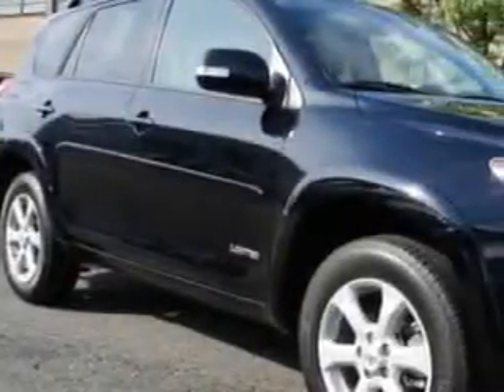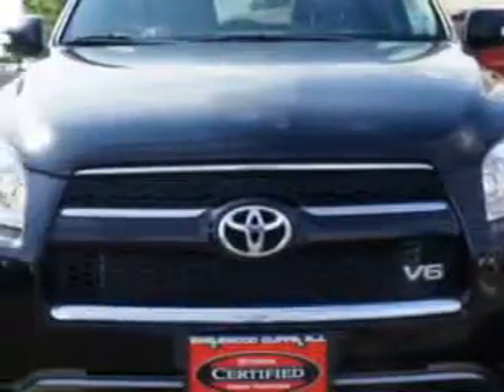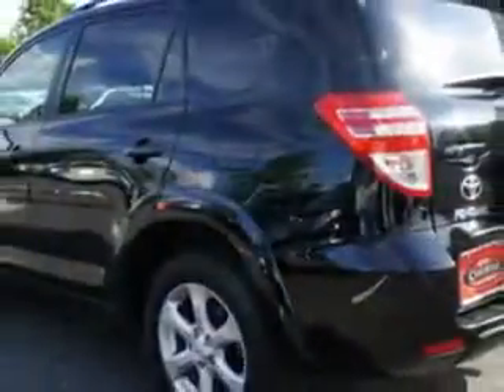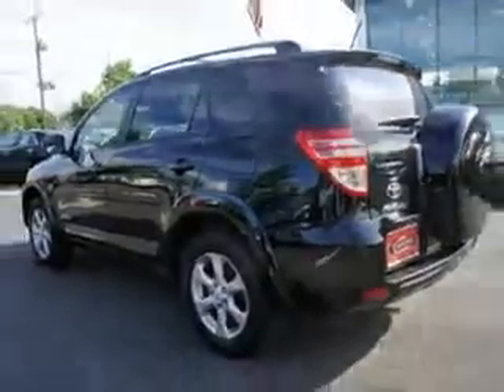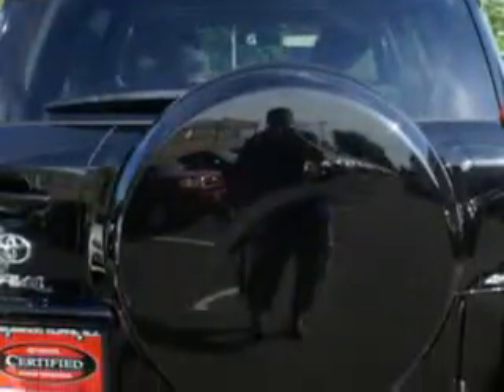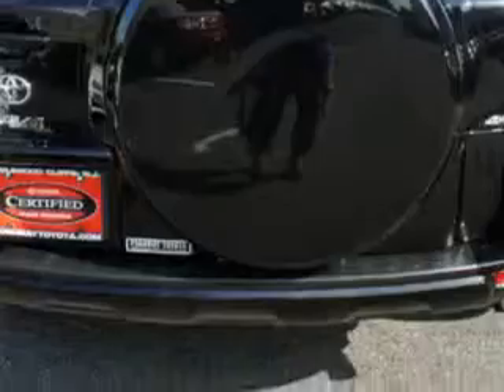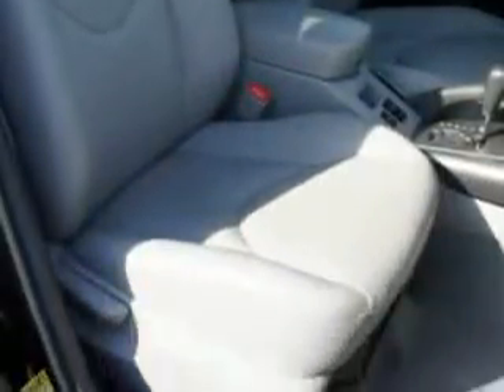2011 Toyota RAV4 Parkway Toyota Englewood Cliffs, NJ 07632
Toyota RAV At Parkway Toyota, we know you are looking for a vehicle to solve everyday task. Whether loading the kids soccer equipment or having a night out with your friends. You will have the room you need making those everyday task an ease to accomplish. Imagine driving this Black Toyota Rav4 SUV 4X4, equipped with a 6 Cylinder engine and an automatic transmission. Enjoy an exceptional 26 miles to the gallon on this family SUV with features like Halogen Headlights, Push-Button Start Keyless Ignition, One-Touch Fold Flat Rear Seats, Cargo Cover, Heated Exterior Mirrors With Integrated Turn Signals, Braking Assist - Hill Descent Control, Braking Assist - Hill Start Assist, Electronic Brakeforce Distribution, 6 Disc Cd Player In Dash, Front Air Conditioning With Automatic Climate Control, Intermittent Rear Window Wiper, Xm Satellite Radio, Four Wheel Drive On Demand, and much more. Enjoy the drive, feel safe, and have peace of mind in this Toyota Rav4. See us at Parkway Toyota today!
MILES: 28,831
VIN:2T3DK4DV7BW060915

Parkway Toyota
50 Sylvan Avenue
Englewood Cliffs, New Jersey 07632